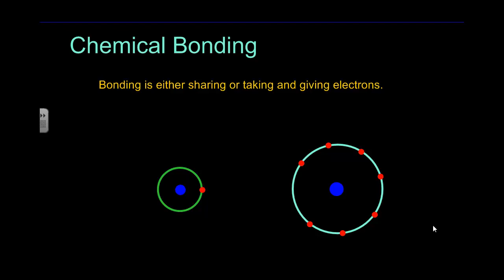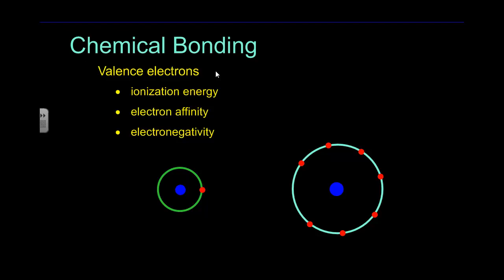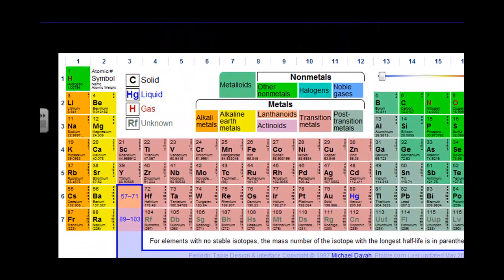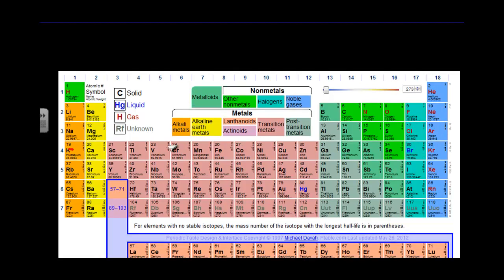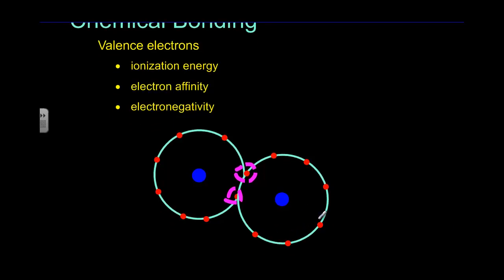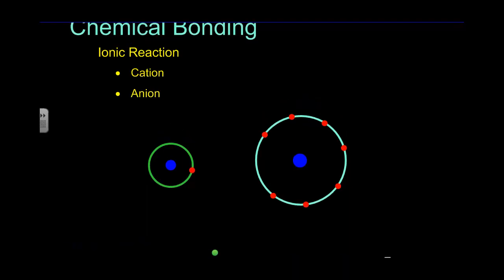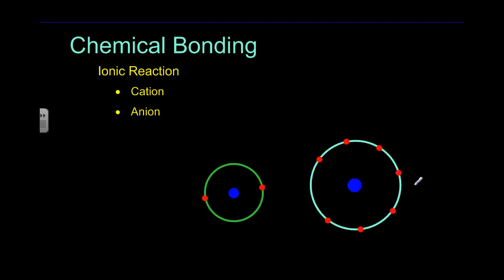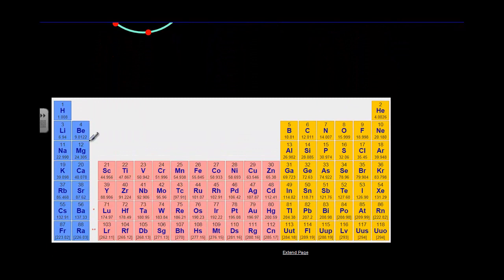Introduction to Bonding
This is a discussion of the sharing or swapping of electrons to form a bond.